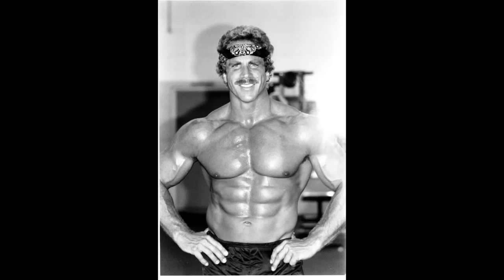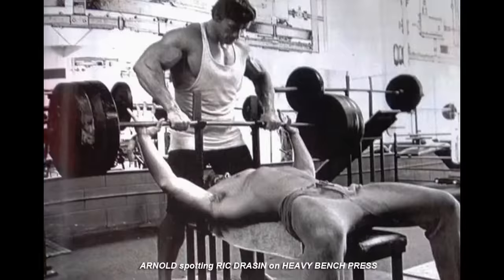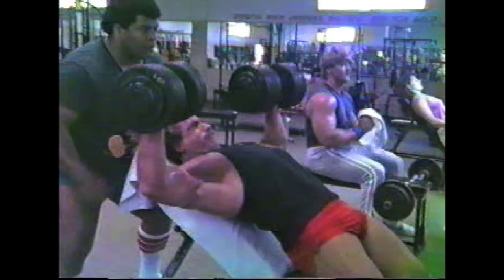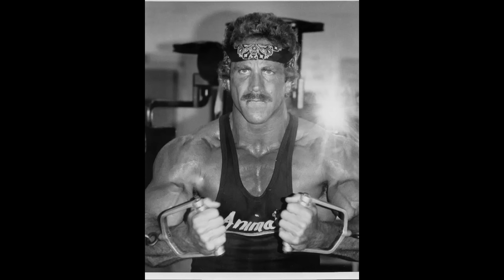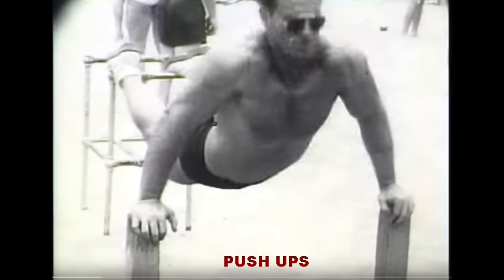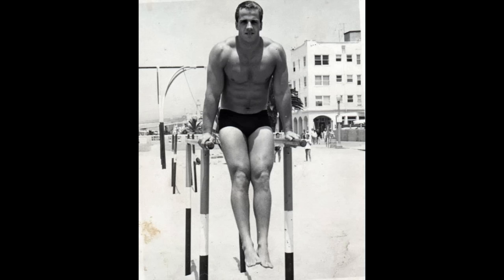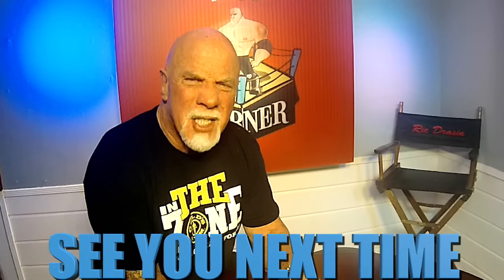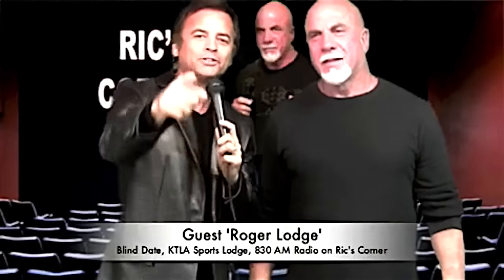Building A Big Chest in Bodybuilding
What exercises work best for developing the chest.?  Old school style always worked.

Vintage Burn

Vintage Build ​(Fresh Berries Flavor)

Vintage Build ​(Lemon Lime Flavor)

Vintage Blast

Vintage Base

Vintage Boost

Vintage Bliss

Vintage Burst

Vintage Bright

Vintage Bloom

Vintage Balance

Vintage Bend